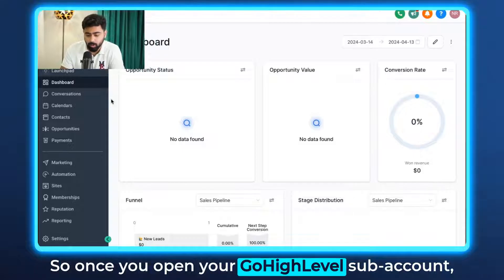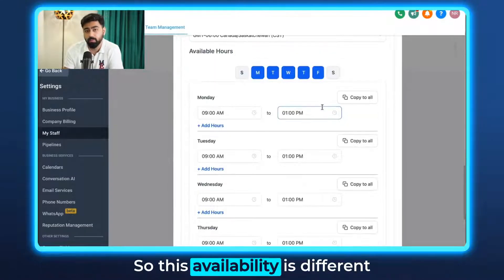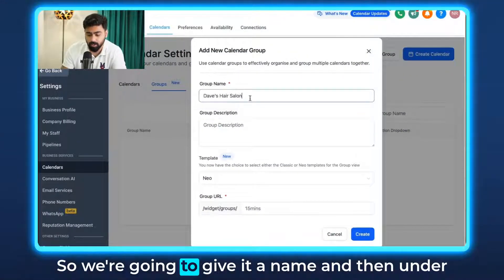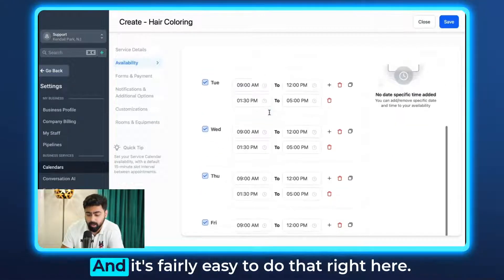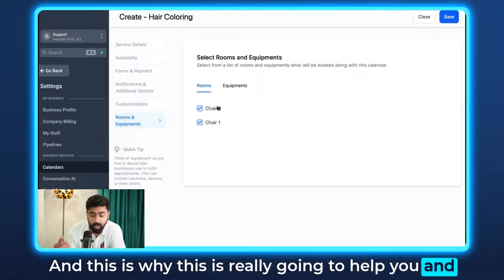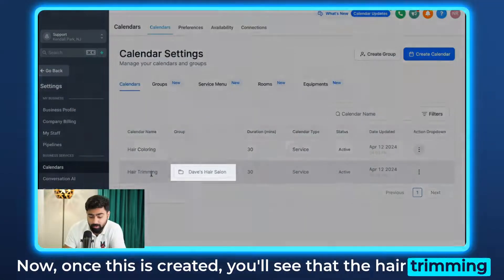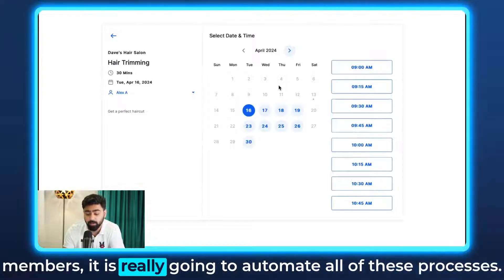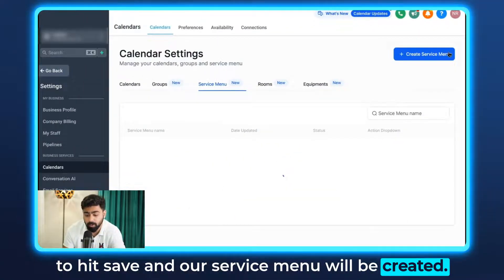Service Calendar Setup Guide - Hair Salon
Welcome to another GoHighLevel tutorial! In this video, we cover a comprehensive step-by-step guide to setting up a hassle-free online booking system for hair salons. Learn how to create an efficient calendar system that manages staff and chair availability, inventory, and service scheduling without the need for reception staff. Follow along as we configure employee details, room capacities, equipment inventory, and service calendars. Enhance your customer experience by enabling multiple service selections and guest bookings. Perfect for hair salons looking to automate scheduling and improve operational efficiency.

00:00 Introduction to Setting Up a Calendar System for Hair Salons
00:42 Adding Staff Members to Your GoHighLevel Account
02:08 Setting Up Rooms and Equipment for Your Salon
03:28 Creating Service Calendars for Hair Salon Services
08:40 Enhancing Customer Booking Experience with Advanced Features
11:35 Conclusion and Final Thoughts